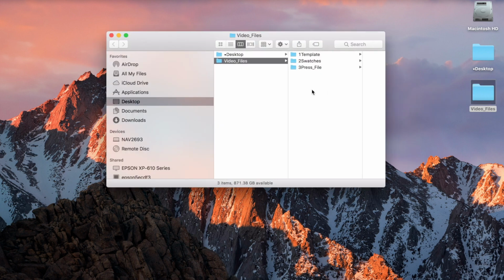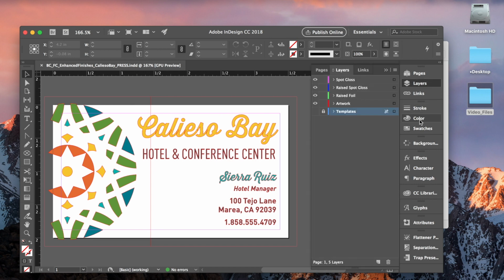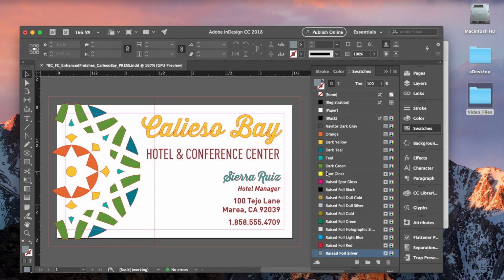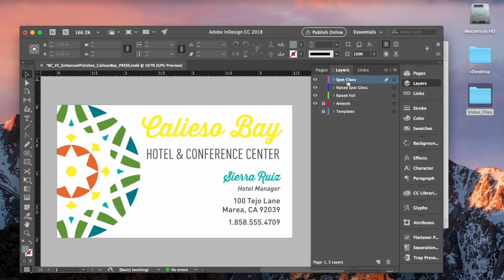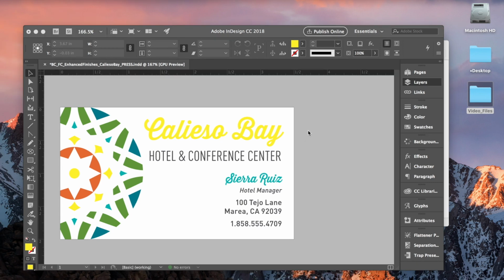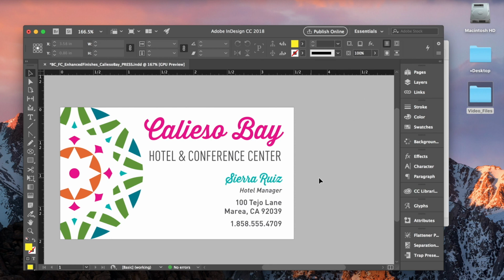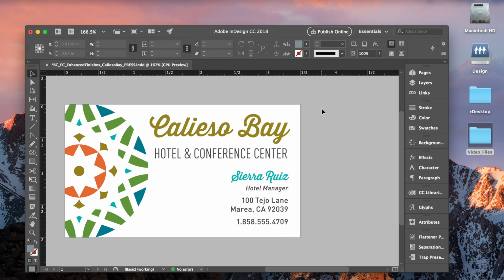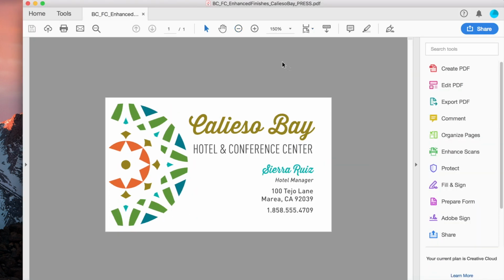Navitor Enhanced Finishes File Set Up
Personalized and Custom Wholesale Printing from Navitor